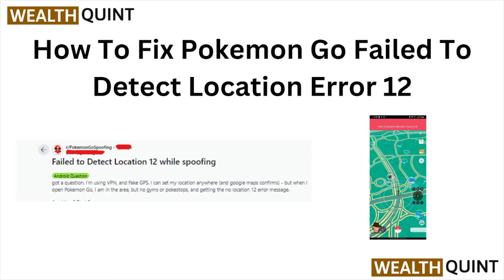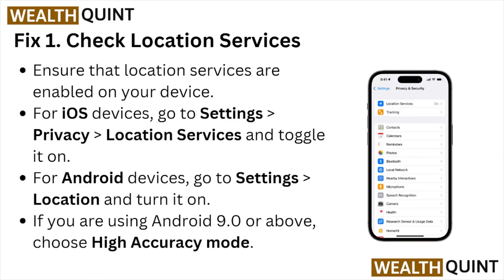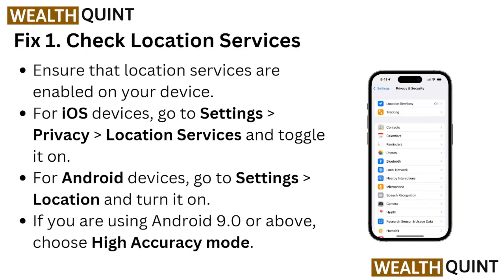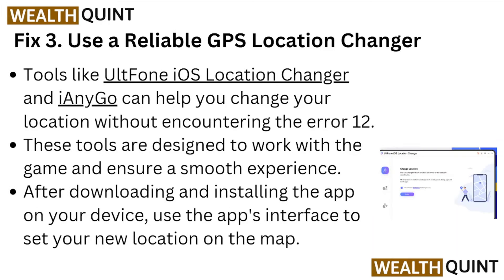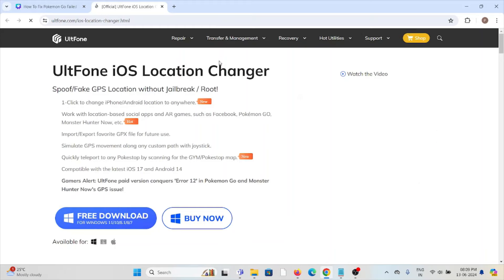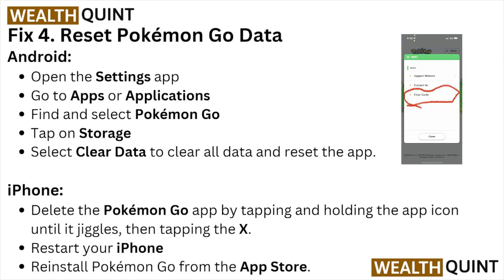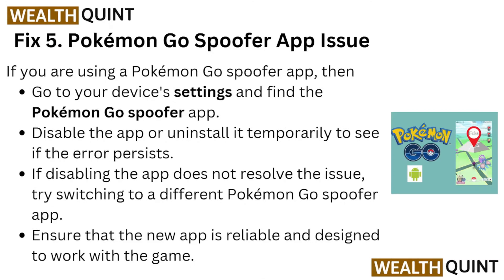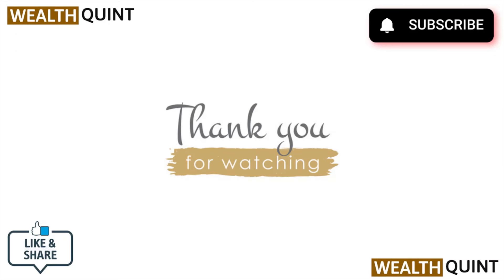How To Fix Pokemon Go Failed To Detect Location Error 12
Today, we're going to show you How To Fix Pokemon Go Failed To Detect Location Error 12.This can be helpful in various situations, such as Fixing Pokémon Go's location error enhances gameplay, ensures accurate GPS tracking, increases player satisfaction, and allows access to location-based features.

0:12 Fix 1. Check Location Services
0:31 Fix 2. Disable Mock Location Feature For Android
0:52 Fix 3. Use A Reliable GPS Location Changer
1:24 Fix 4. Clear Pokémon Go Data
1:53 Fix 5. Pokémon Go Spoofer App Issue